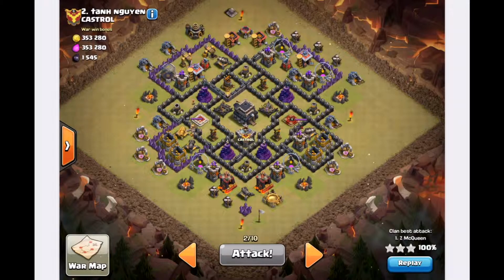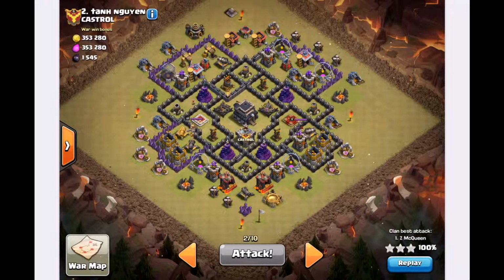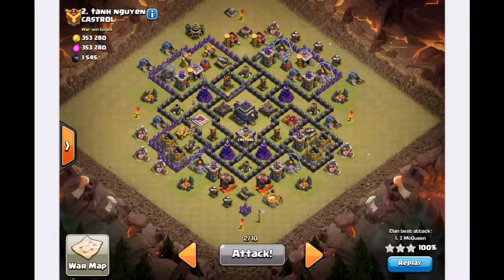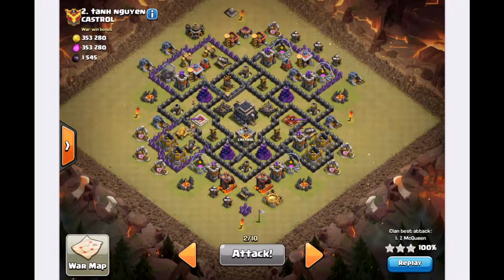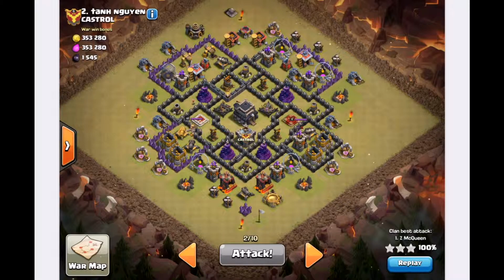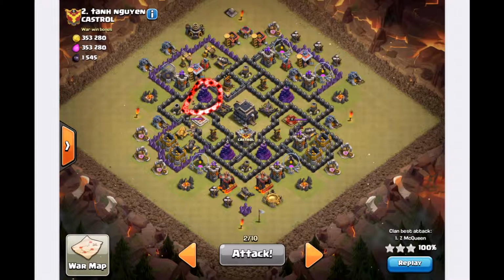How To: Surgical Hogs TH9 VS TH9 3 Star Strategy With Replay (Double Poison Spell) December Update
Hey guys, in this video I show you how to use surgical hogs to snag the 3 star on Max Th9's with Th9 Troops. The Double Poison spell does a wicked job of destroying the clan castle, making it safe for your hogs once the queen is taken out.

Ahrix-Nova
Follow Ahrix:
► Follow Ahrix on Twitter:

Daybreak (GoPro HERO3 Edit)
OVERWERK :